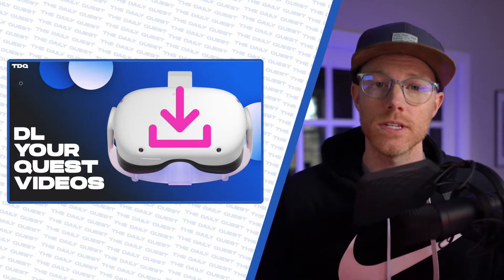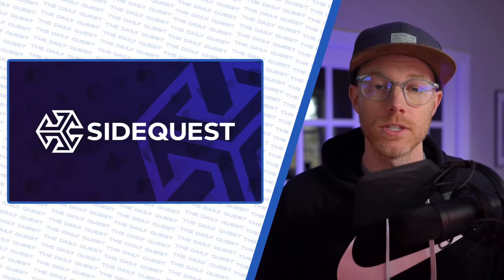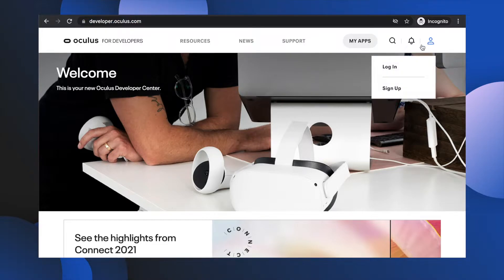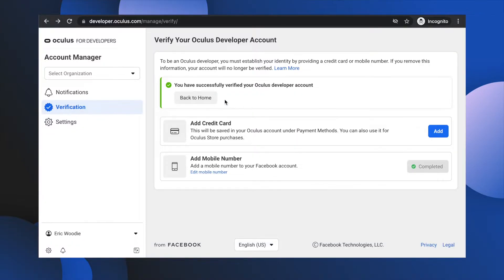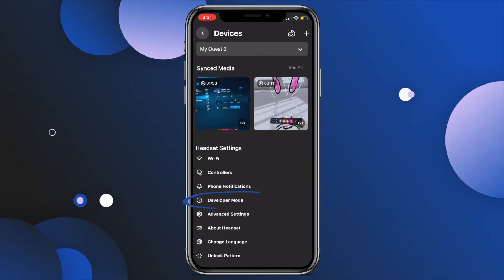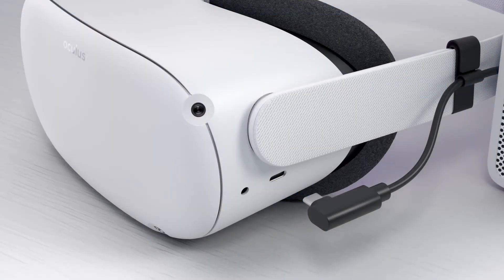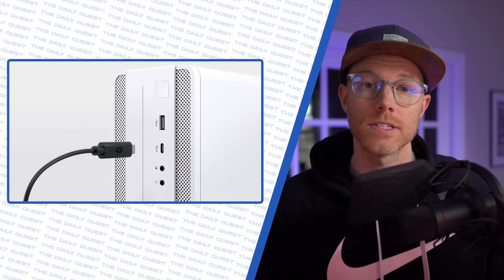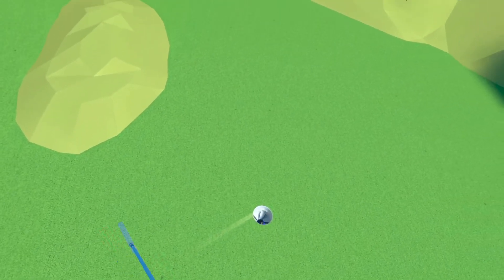Download Oculus Quest 2 Videos To Your Computer Using Sidequest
Learn how to download oculus quest 2 videos to your computer for editing using sidequest and their folder feature. Grab those Meta Quest 2 video files and make something epic!

Quest Quickie is your fast stop for oculus meta quest news, games, updates and more. Video content focusing on the Meta Quest universe. No I will not say that dreaded M word.

00:00 - 02:31  - Setting up Sidequest
02:32 - 03:18 - Download Quest 2 Videos to Your Computer